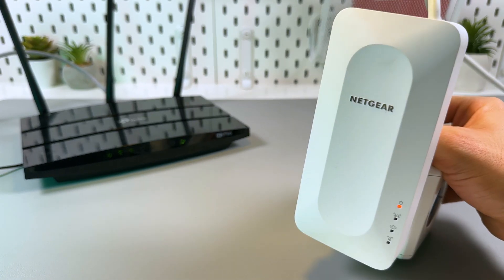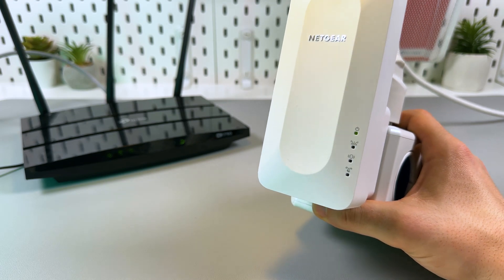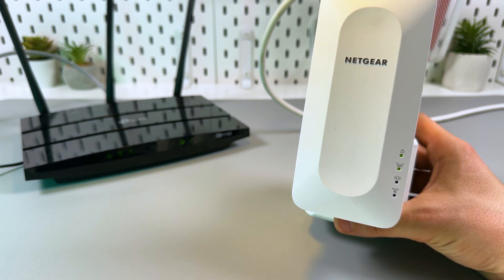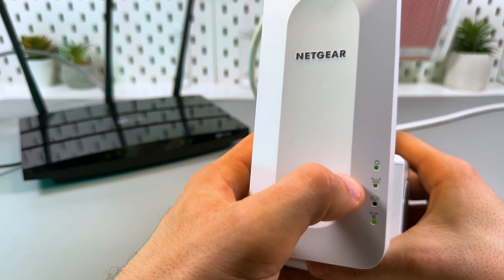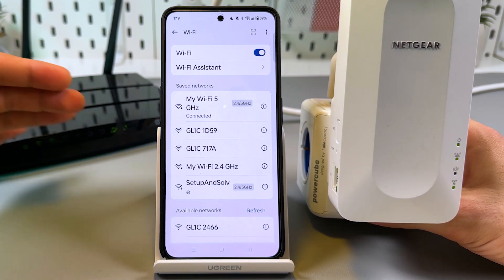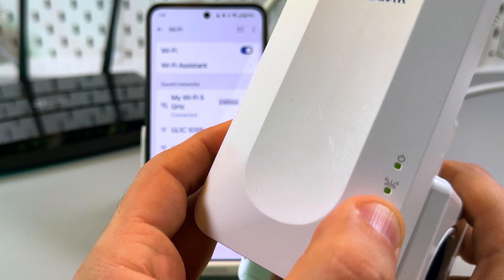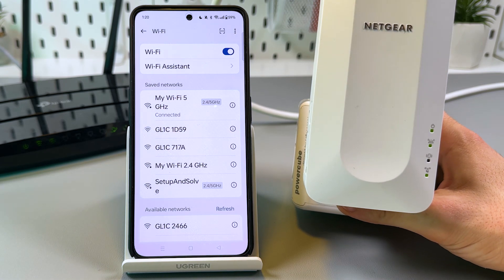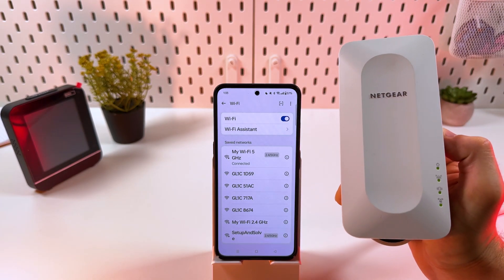How to Setup Netgear EAX15 Wi-Fi Extender Using WPS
Discover the simplest way to enhance your home's Wi-Fi signal with the Netgear EAX15 using the WPS feature. In today's video, I'll guide you through every step of the process, from plugging in the device to ensuring you're connected on both frequencies if you have a dual-band router.

This video also covers the following topics:
Setting Up Netgear EAX15 Wi-Fi Booster Using WPS
Easy Wi-Fi Enhancement with Netgear EAX15: A Step-by-Step Guide
Netgear EAX15 Setup: Boost Your Wi-Fi with WPS Connection